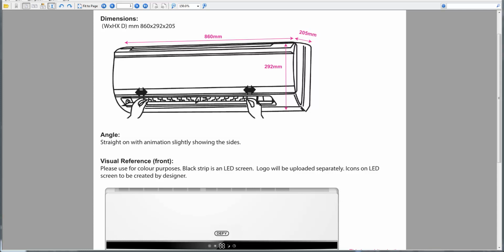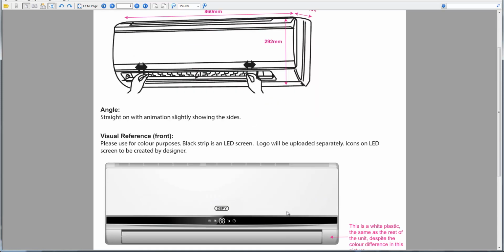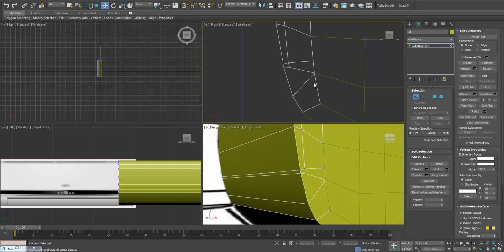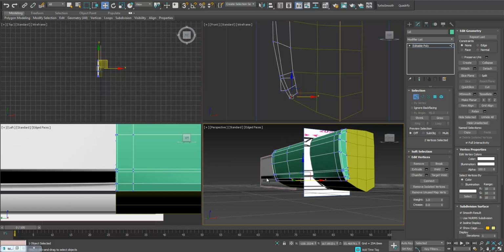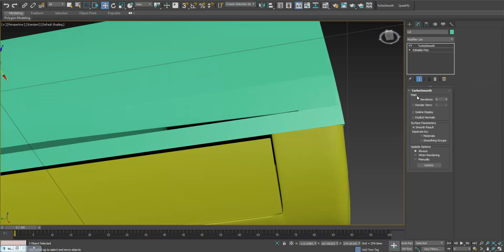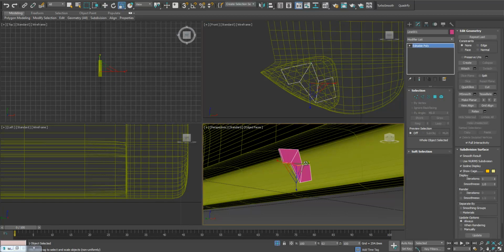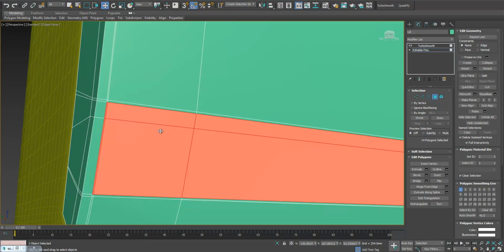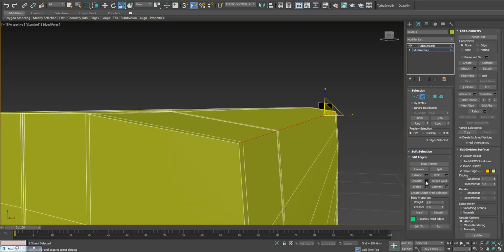3ds max tutorial - Modeling of split Air Conditioner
In this tutorial we are going to create 3d model of Split Air Conditioner from the references. We are going to correct the references using Adobe photoshop and then import it back to 3ds max to start creating. This is only modeling part of the tutorial.